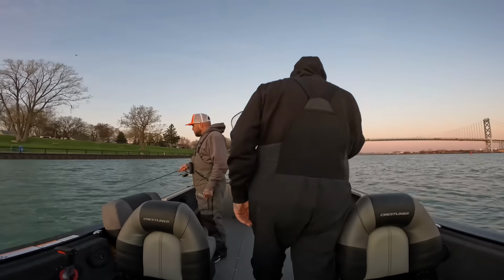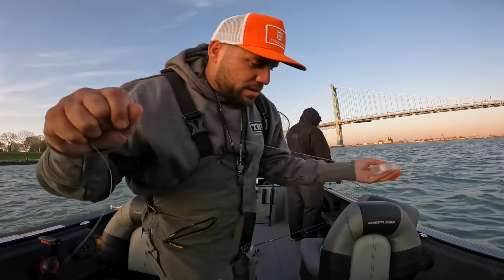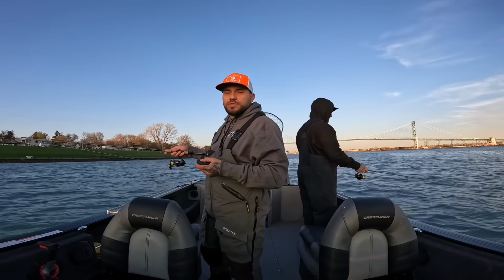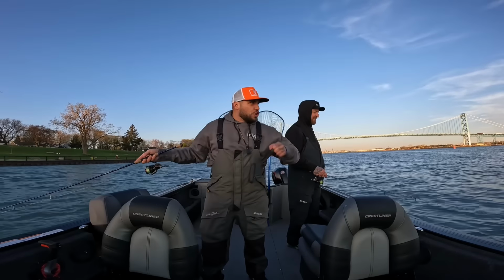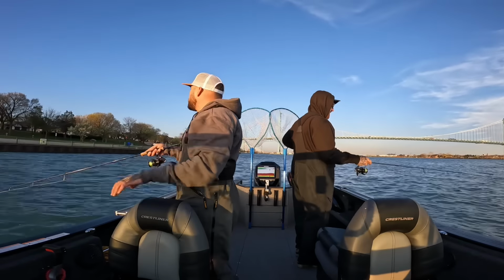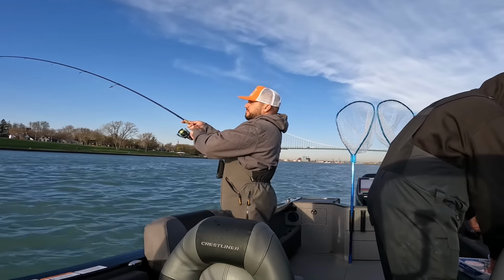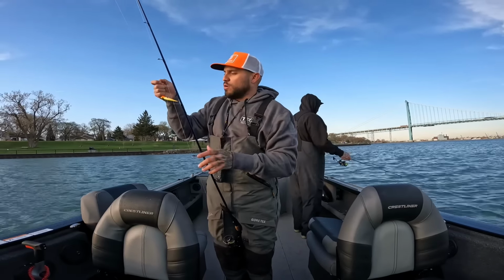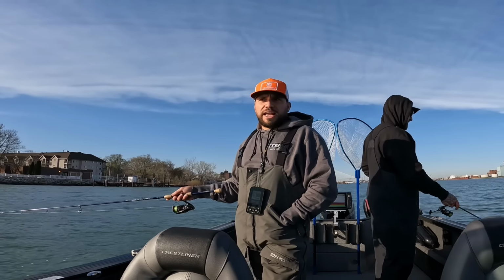Detroit River Walleye Jigging 2024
On this adventure Galo and Jonny head out on the Detroit River for some spring Walleye jigging.